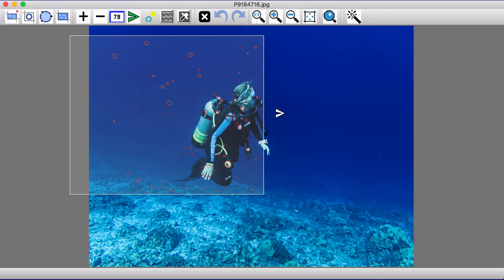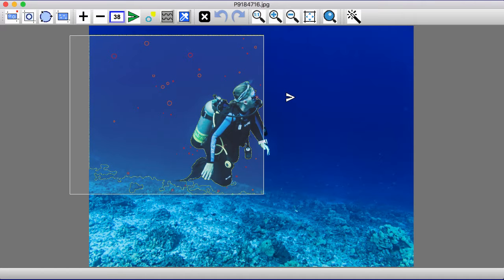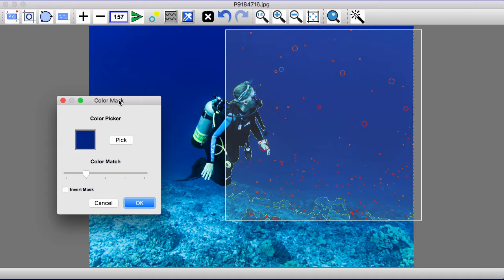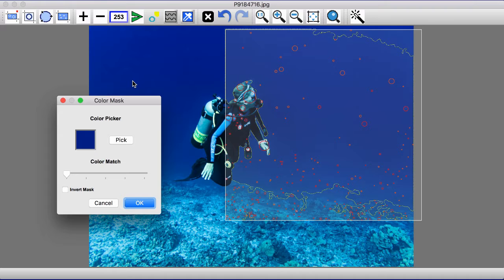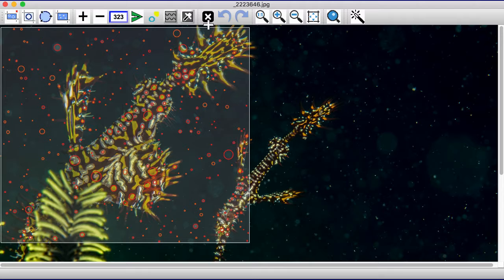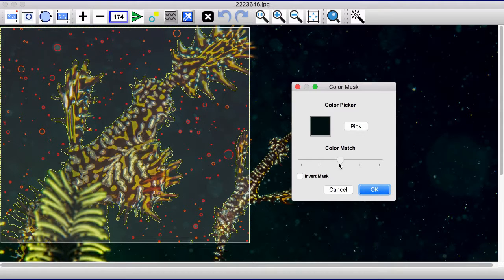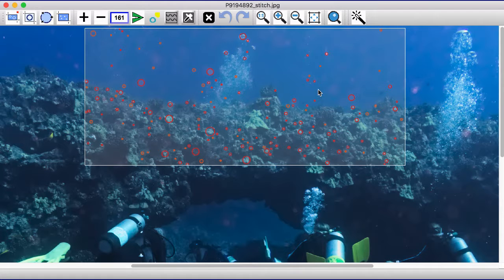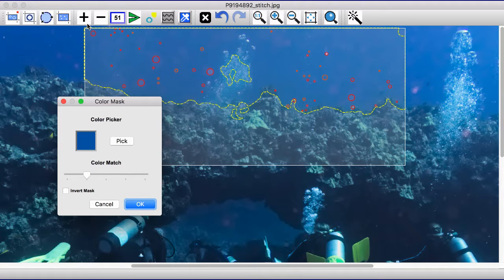Color Mask Tutorial for BackShatter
An explanation of how to use the Color Mask Tool in BackShatter to remove backscatter